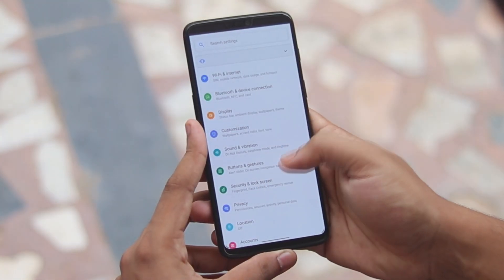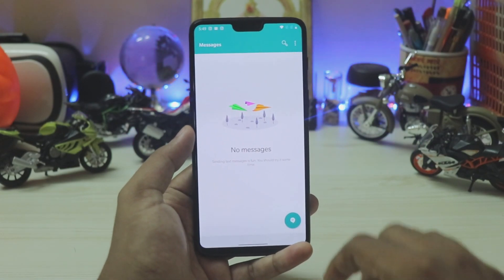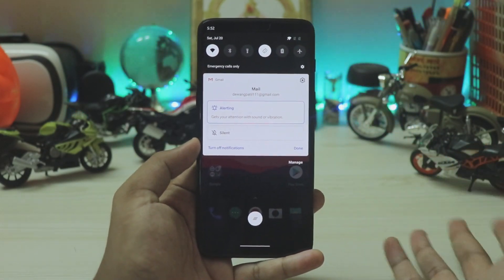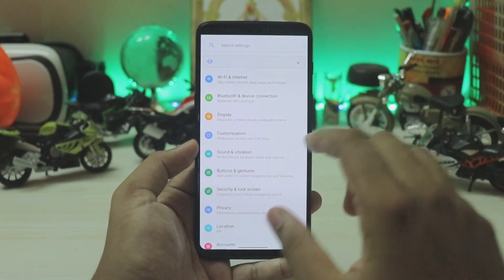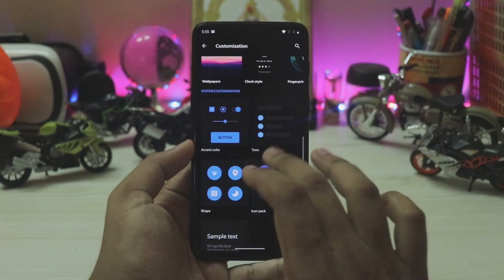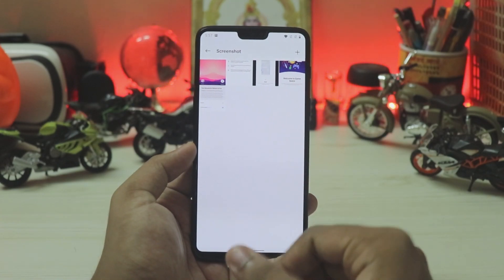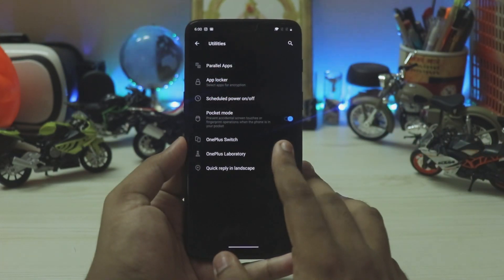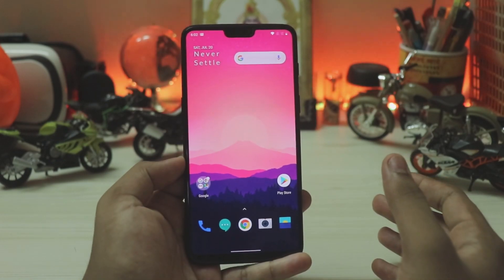Oxygen OS Q Beta DP3 For OnePlus 6 & 6T Review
Download(rename .JAR to .zip and local upgrade)

Discovering searches:port coquitlam,xiaomi iphone,mi latest smartphone,cartoon for kids,india official website,law sites,miui11,android 10 download,oxygen os q gsi